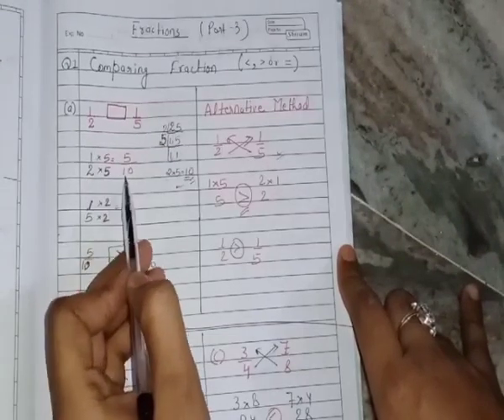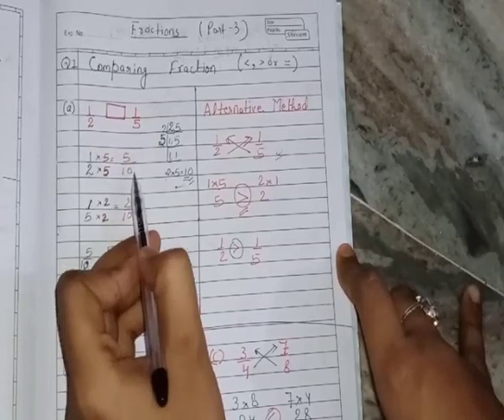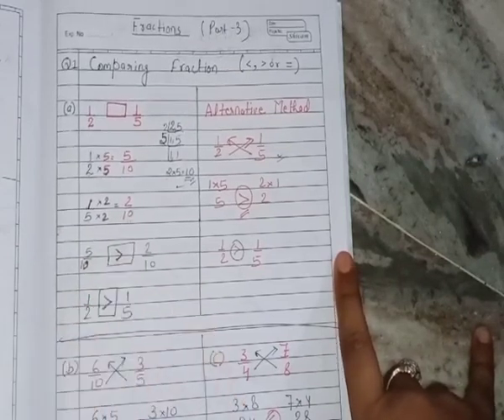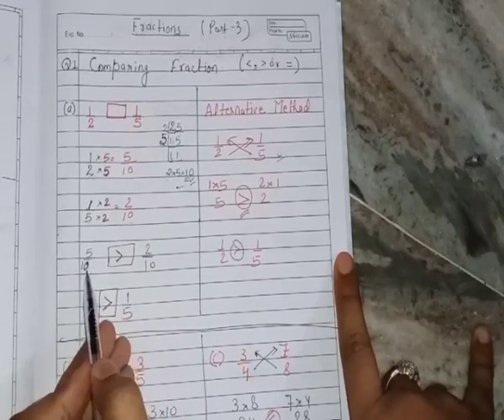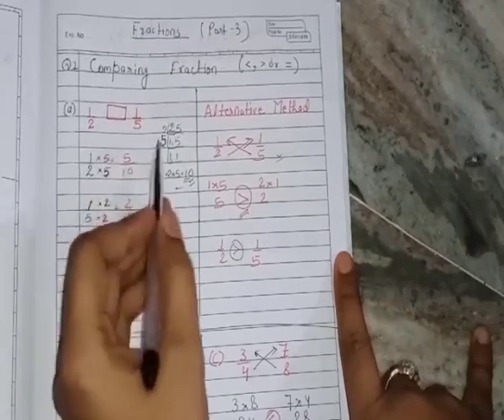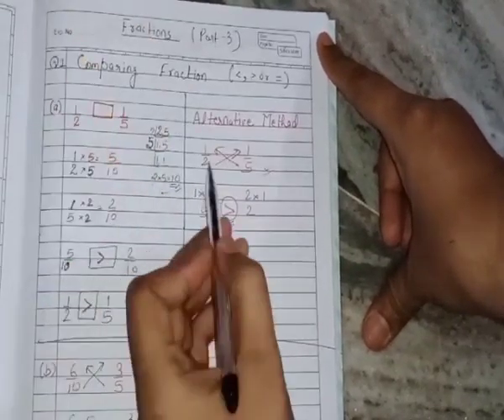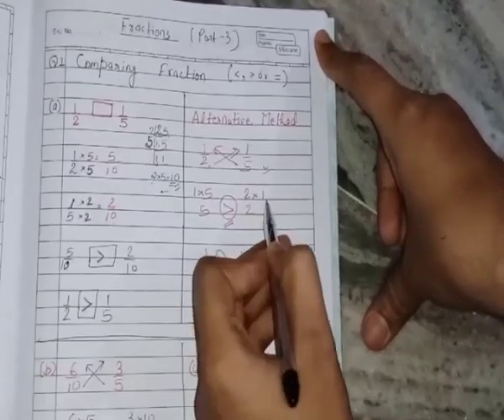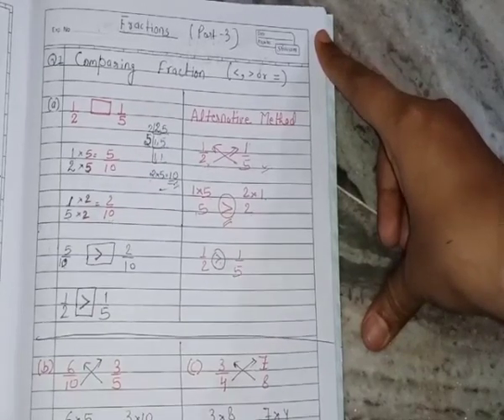MLZS JHANSI CLASS 6 Mathematics Fractions Lecture 4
MLZS JHANSI CLASS 6 Mathematics Fractions Lecture 4 By Mohit Sir